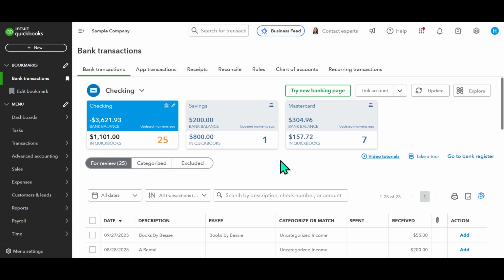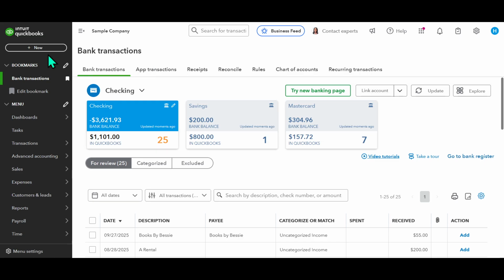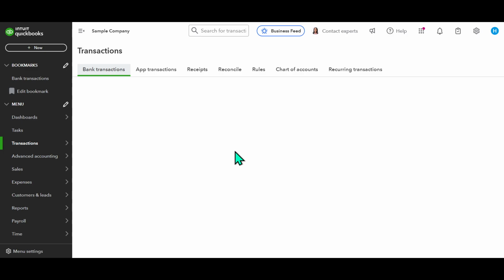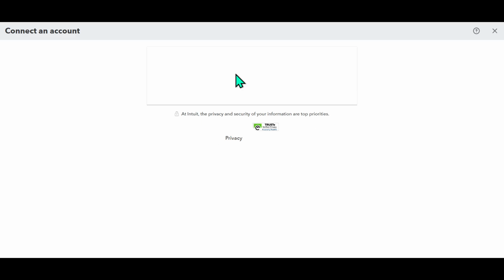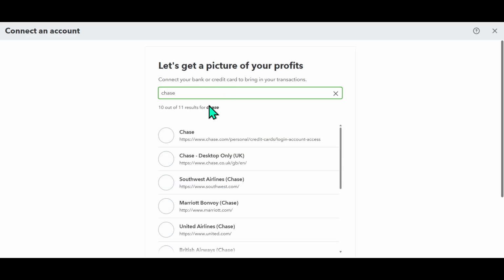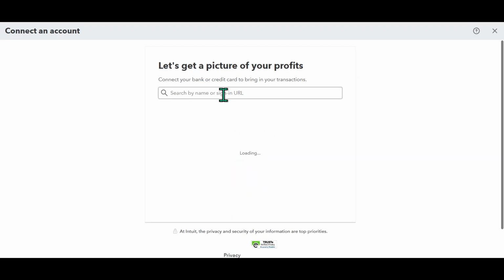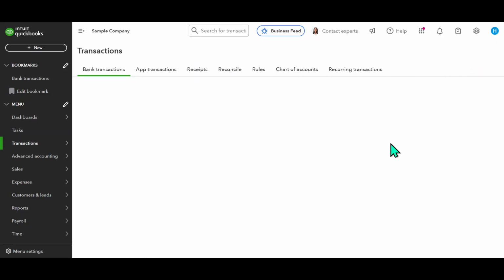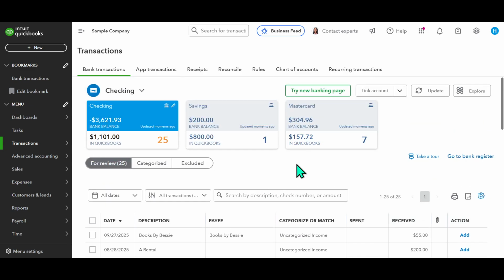How to Link Chase Bank Statements to QuickBooks Online (2025 Tutorial)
Connect Chase Bank statements to QuickBooks Online for automatic transaction syncing and easier bank reconciliation.